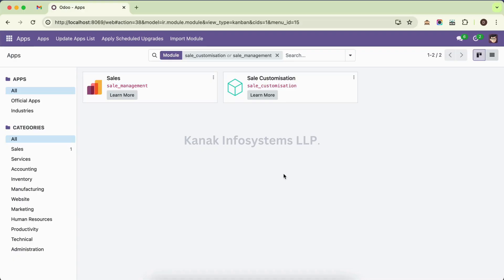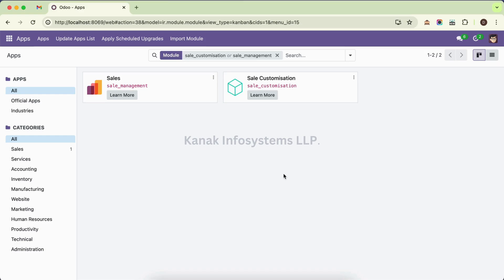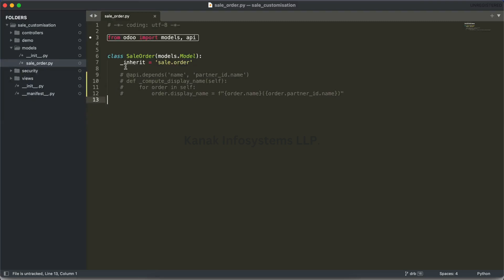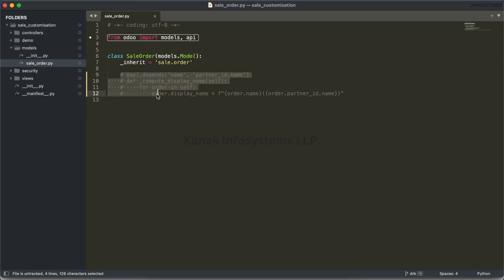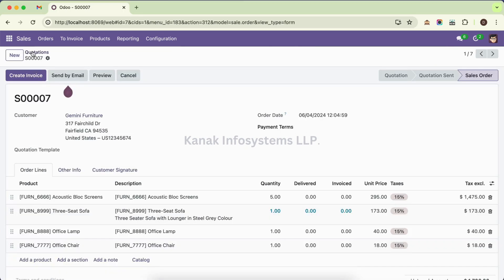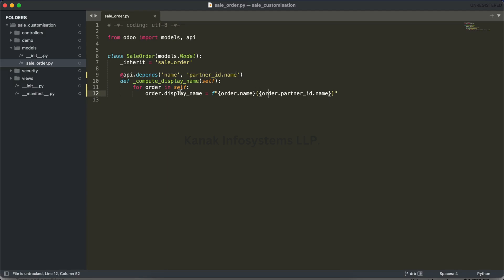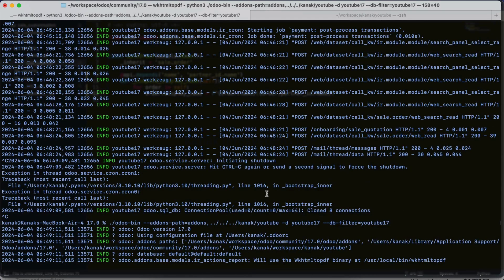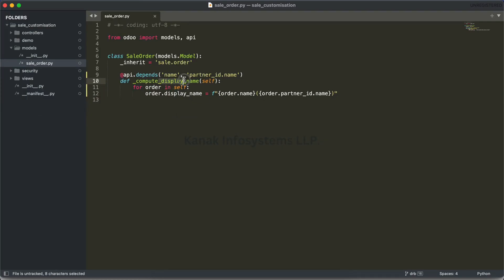How to Use the name_get Method in Odoo 17: Odoo Tutorial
In this quick tutorial, you'll learn how to effectively use the name_get method in Odoo 17. We'll cover the basics of the method, its purpose, and demonstrate a simple implementation. Perfect for Odoo developers looking to enhance their skills. Watch now to master the name_get method!